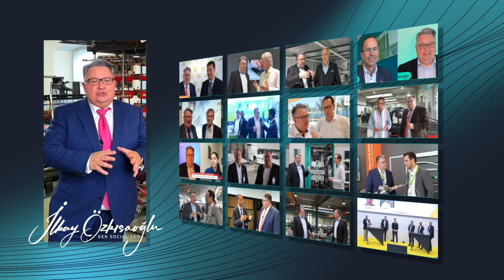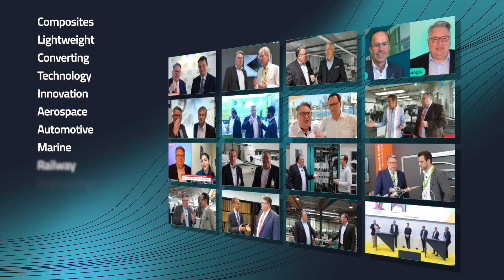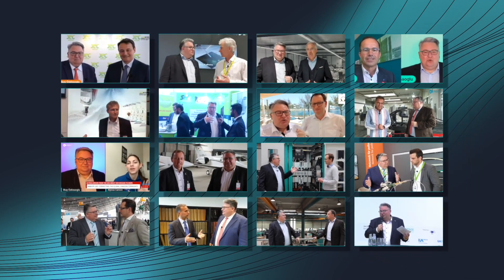JEC World 2023 Interview about a 3D printed composites part for motorbike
Let's dive into 3D Printing and composites lightweight components.

During JEC Group's flagship festival in Paris this year I had the honor to speak with Yannick Willemin, out of Switzerland, about their latest approval in the motorbike industry during the composites360OnTour.

Watch till the end to enjoy the trailer prepped by the team.

To everyone here are some first hand 5 crucial considerations when selecting the perfect application for 9T Labs' groundbreaking Additive Fusion Technology (AFT)™:

Lightweight Excellence: In today's fast-paced industries, the need for lightweight solutions is non-negotiable. Achieving impressive strength-to-weight ratios has never been more attainable. 🏗️🪶

Unrivaled Mechanical Performance: Demand for top-tier mechanical performance is on the rise. 📈 9T Labs' technology empowers you to reach new zeniths of mechanical prowess, pushing the boundaries of what's possible. ⚙️🏋️‍♂️

Scale for Success: For serial part manufacturing ranging from 1000 to 100,000 parts annually, efficiency is the name of the game. ⏭️📊 With Additive Fusion, seamless scalability meets high-quality production, propelling your operations into the future.

Optimal Cost-Performance Ratio: Striking the perfect balance between cost and performance can be challenging. 💲💡 9T Labs' solution nails it by delivering best-in-class performance at an unparalleled cost efficiency.

Waste Not, Want Not: Sustainability matters more than ever. ♻️🌍 By depositing material only where needed, Additive Fusion minimizes waste, aligning with your eco-conscious objectives.

Save-the-date: On October 25-26 the DACH Composites Community gathers in Salzburg, Austria! Composites Lounge looks forward meeting you there, too!

Place: JEC World 2023, Paris
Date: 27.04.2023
Edit: Ilkay Özkisaoglu
Trailer embedded: 9T Labs